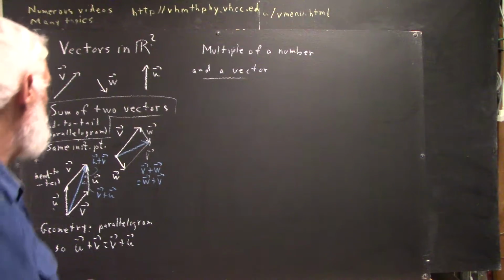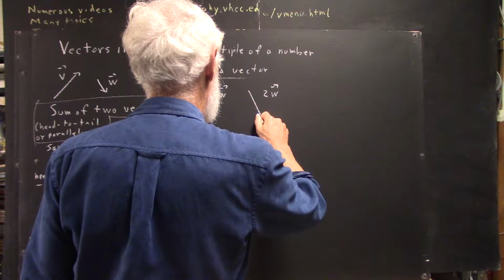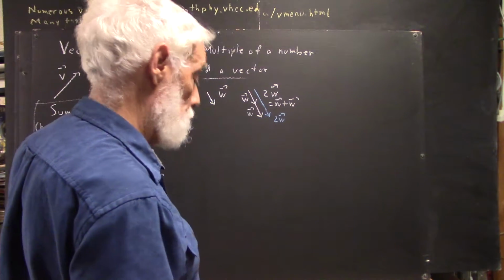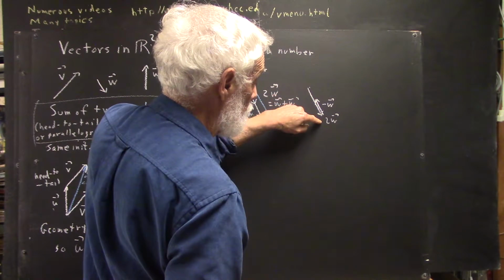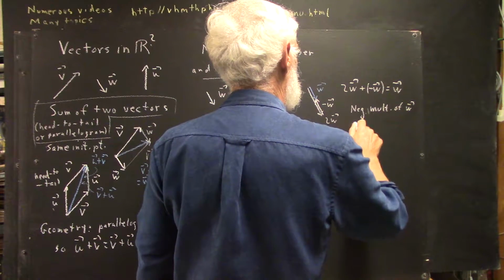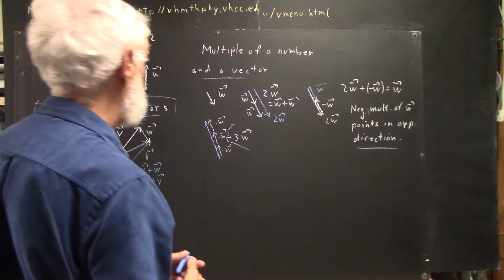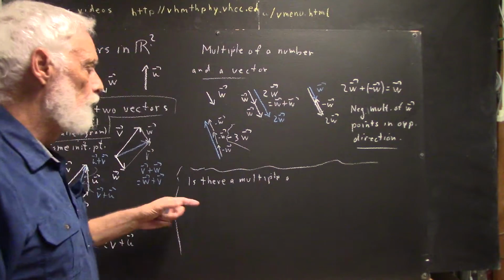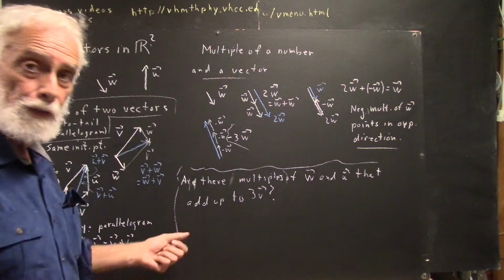daglin 7524 multiple of a vector are there multiples of u and w that add up to 3v